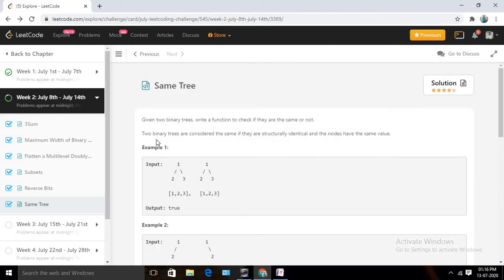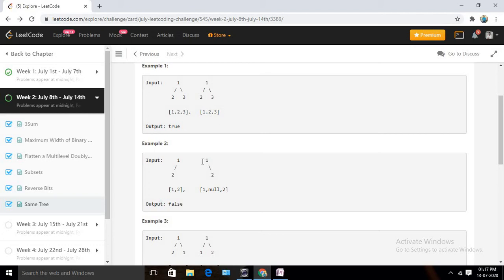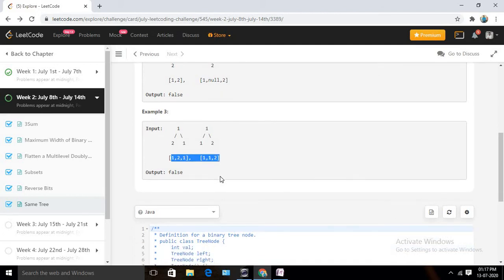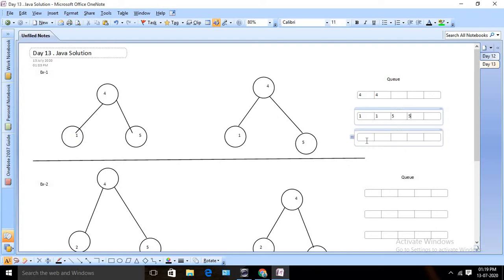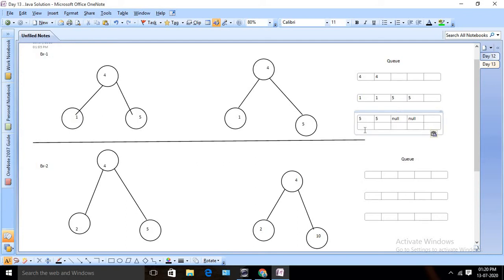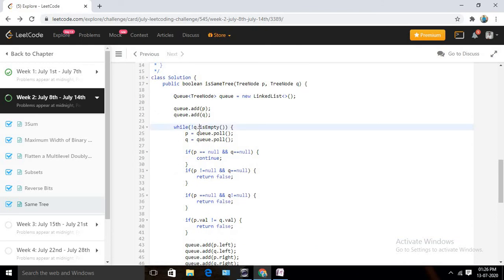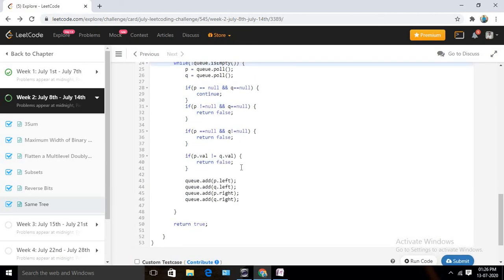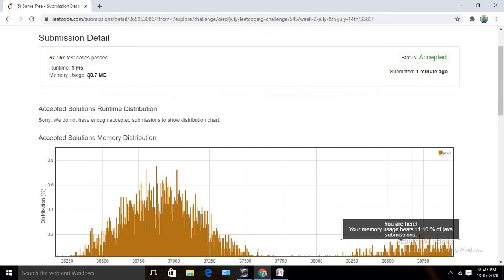Same Tree July LeetCode Challenge